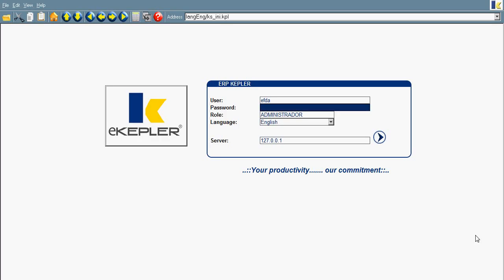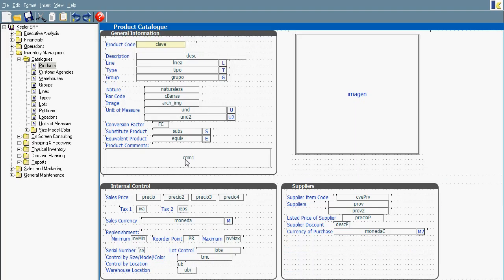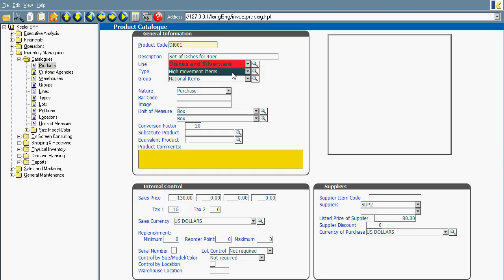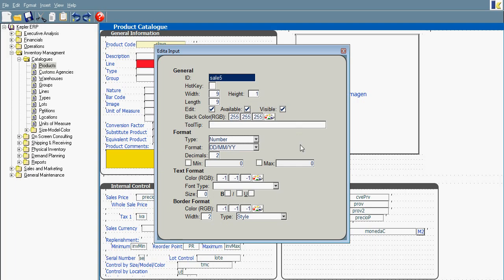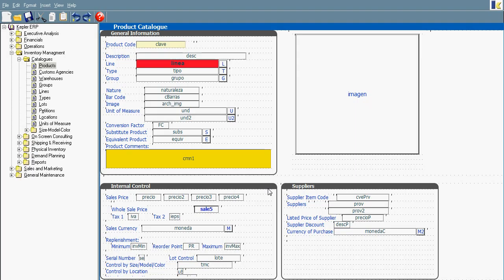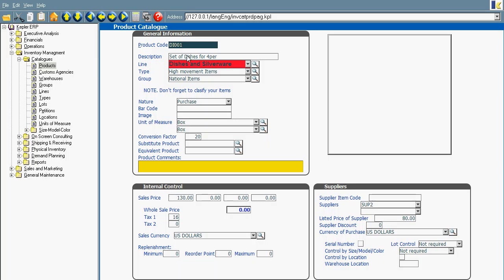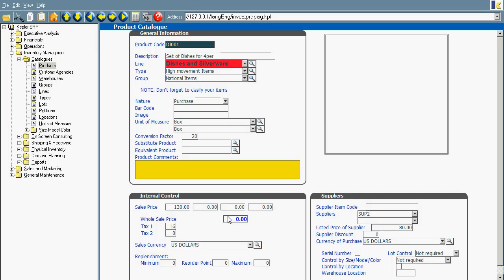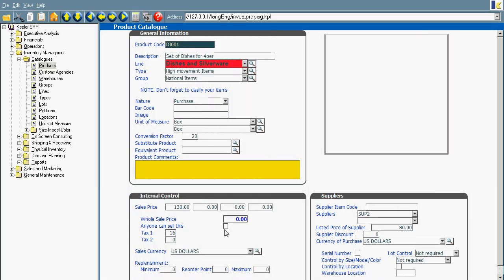Flexible eKEPLER. 1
This small demonstration show the flexible capabilities of eKEPLER regarding forms. This videos show how easy it is to add, eliminate and change fields in KEPLER.